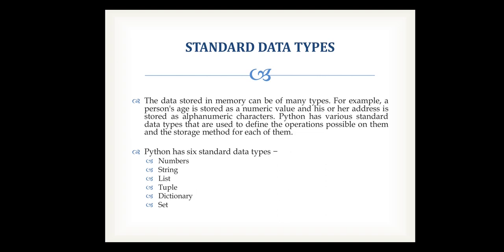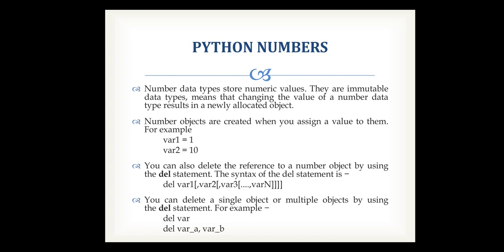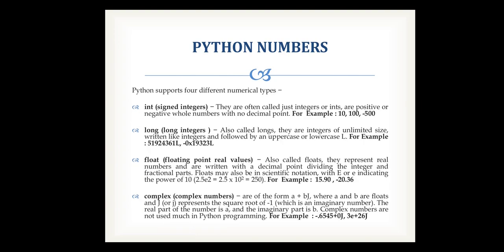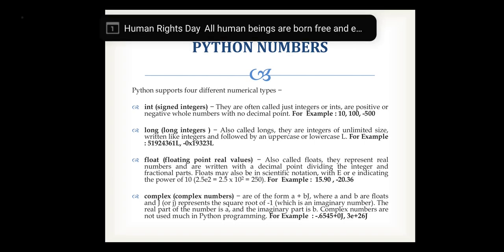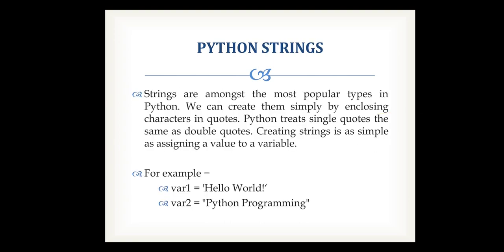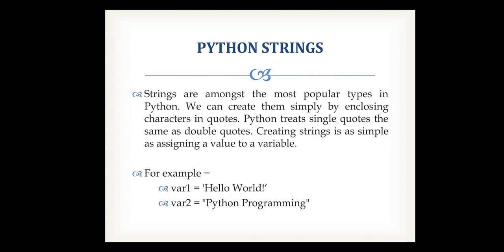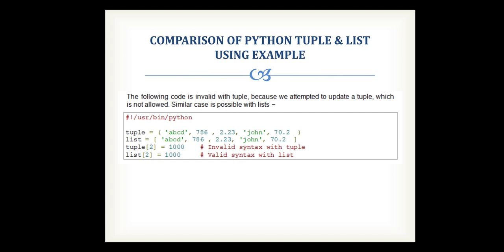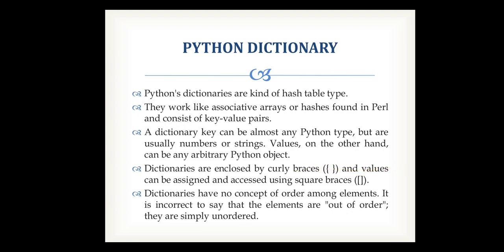PWP Chapter 1 5